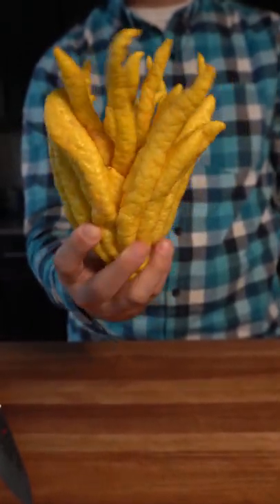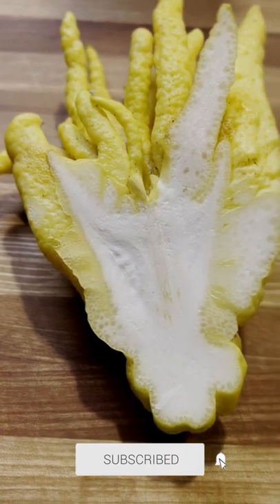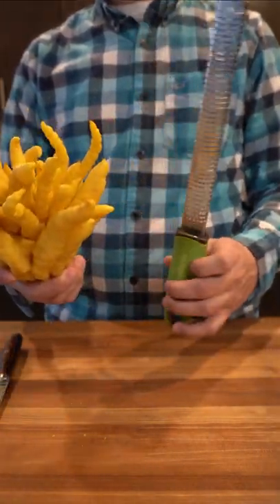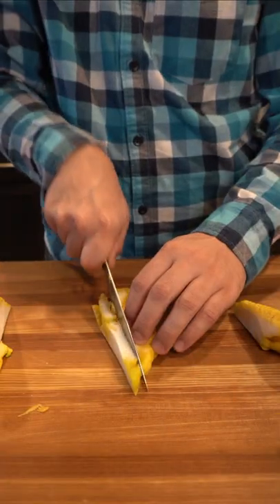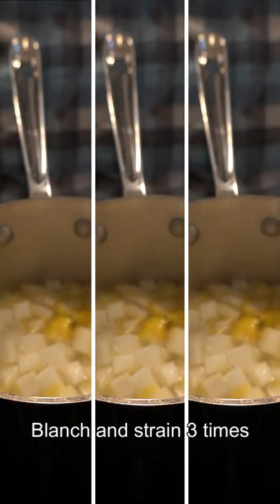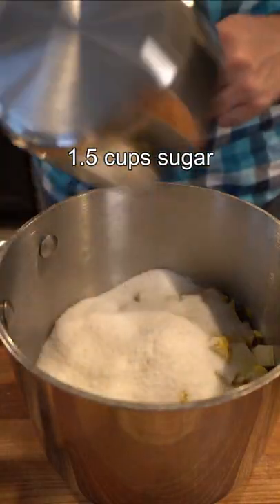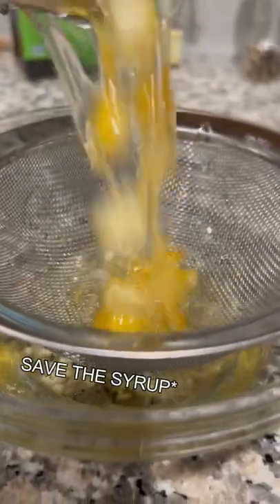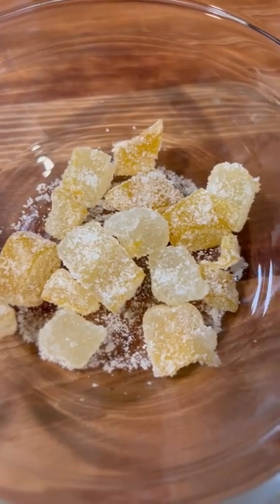Candied Buddha Hand Lemon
Alien lemon

Kitchen Gear-
Cutting Board
Measuring cups
Food Processor